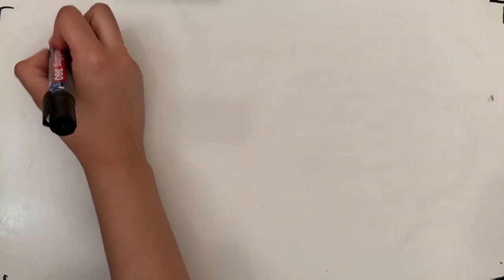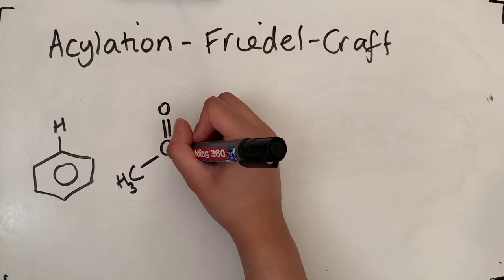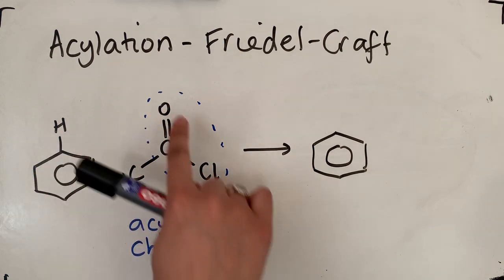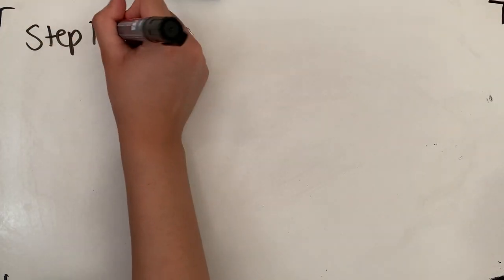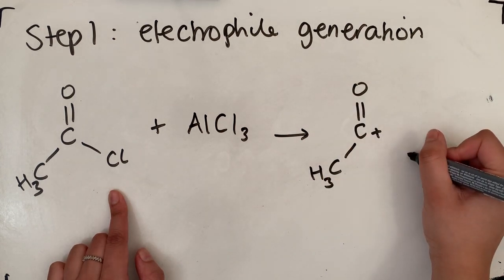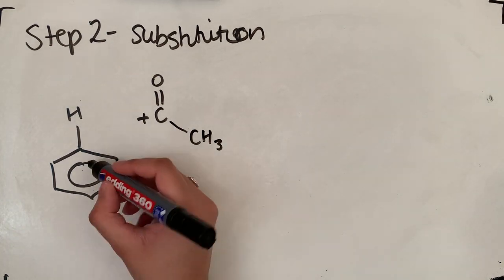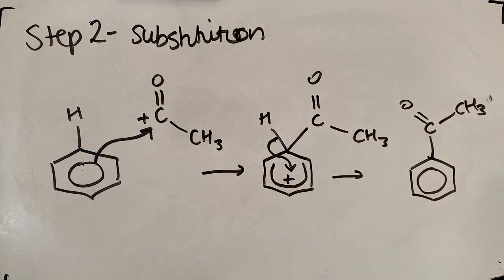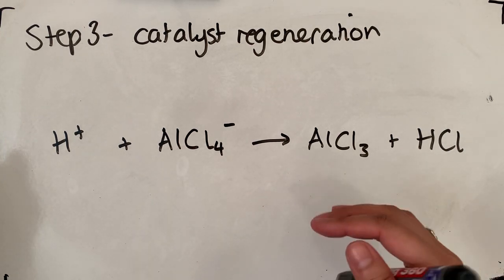Electrophilic substitution - acylation